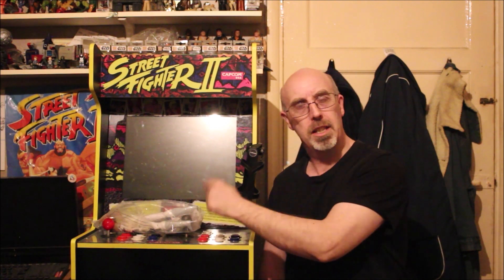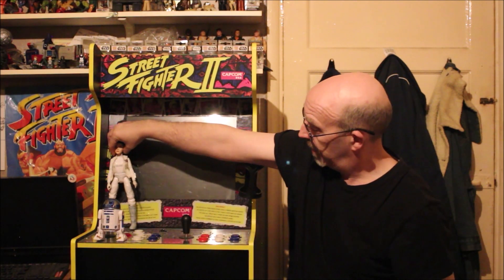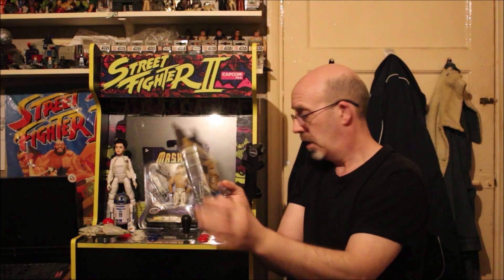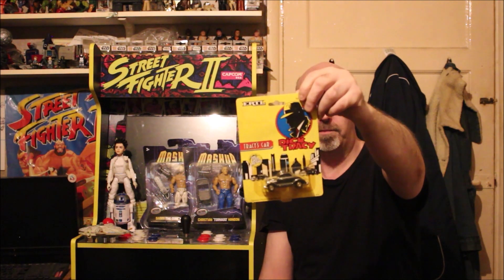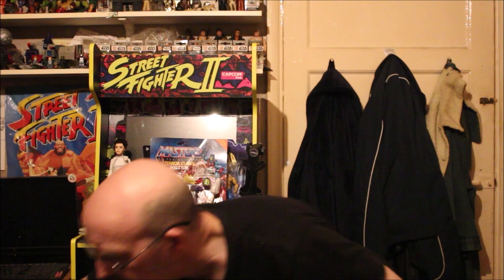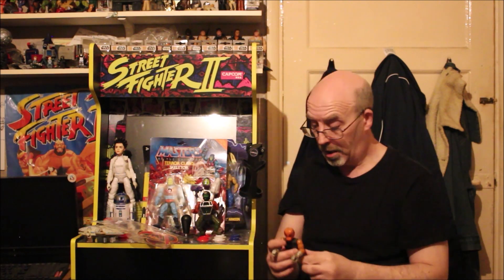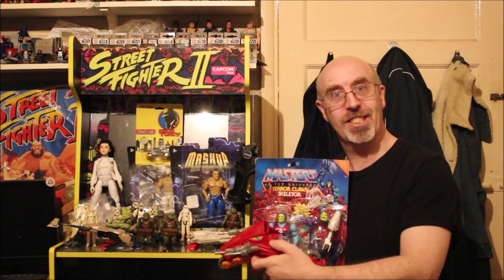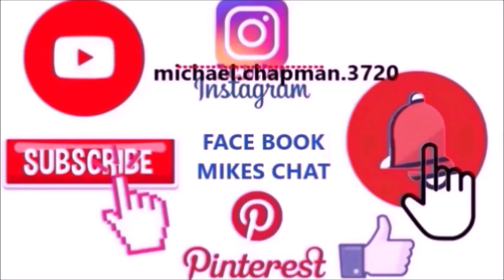vintage star wars and masters of the universe toys and more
Hi folks and welcome to mikes chat today we look at vintage star wars and motu toys and afew more bits

.ADULT TOY COLLECTOR CONTENT.

                           thanks for sticking by  ,
                     AND SEE MY PREVIOUS VIDEOS